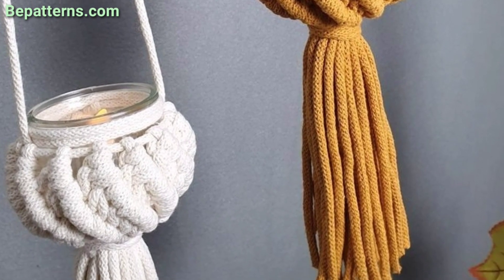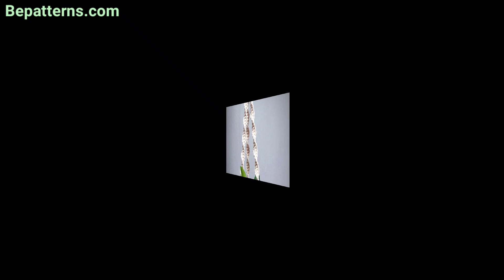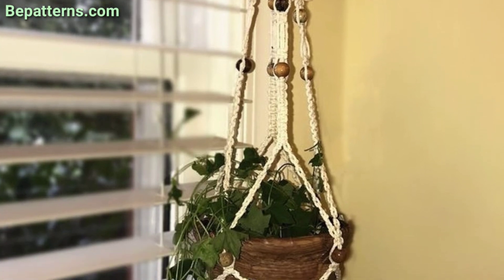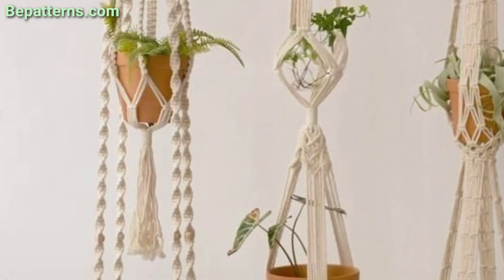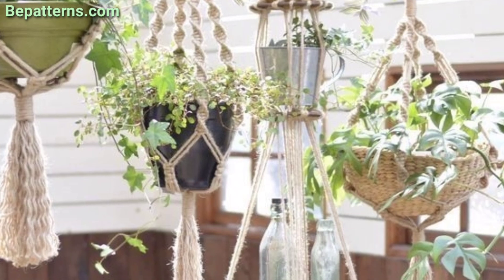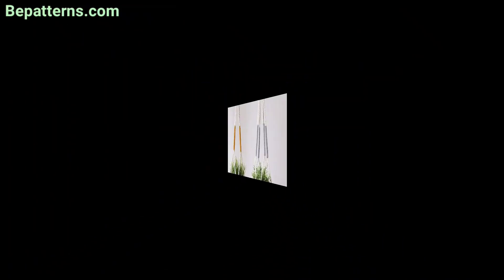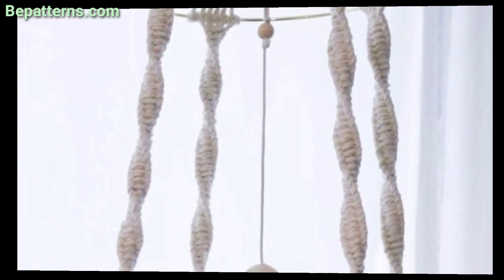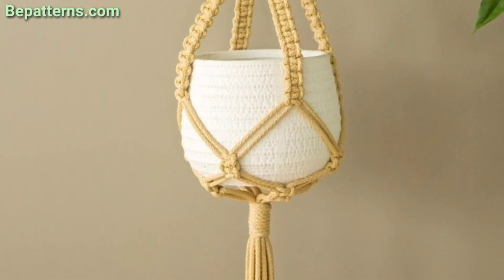Fabulous crochet wall hanging plants free patterns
My Channel.